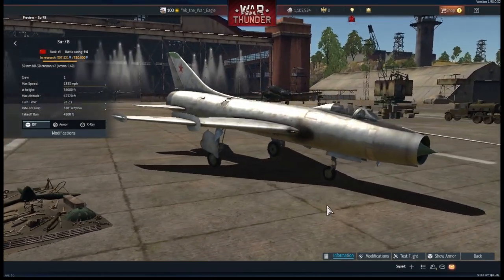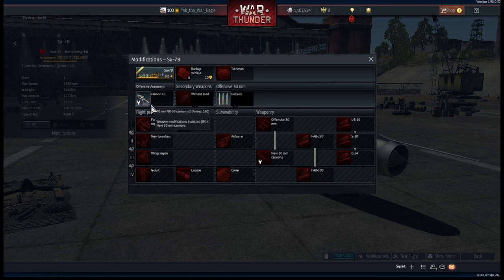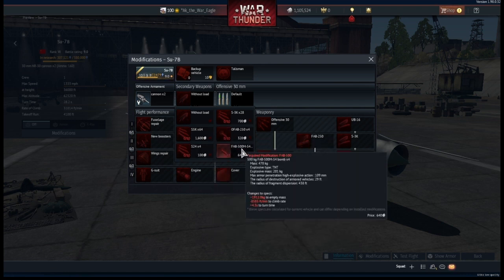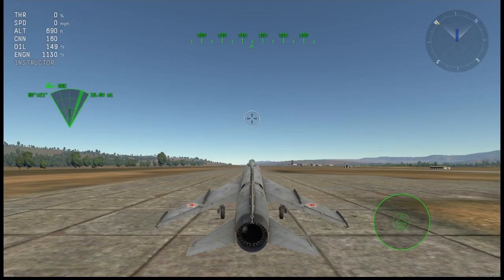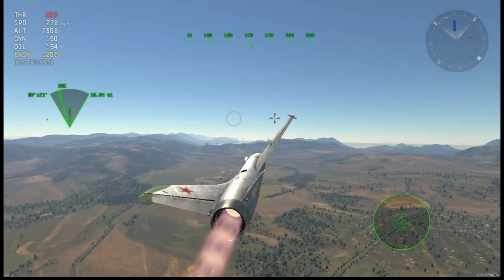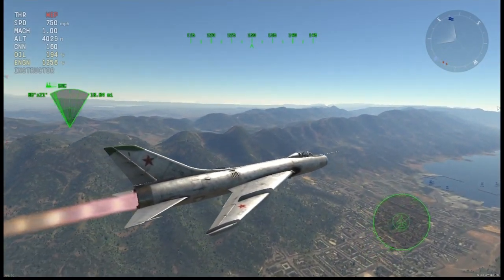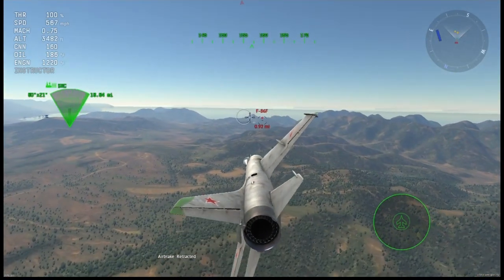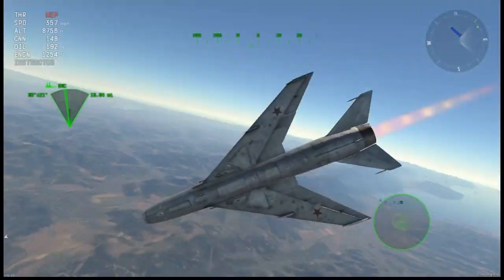Su-7b: start of a new line